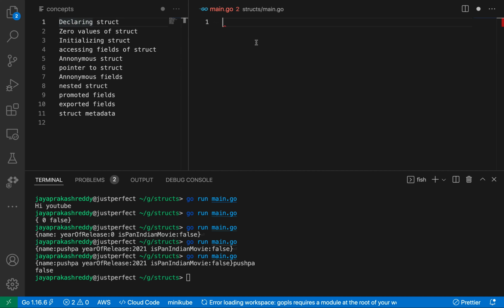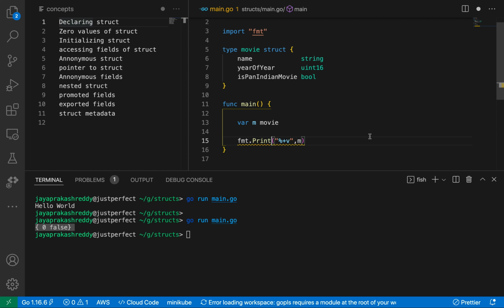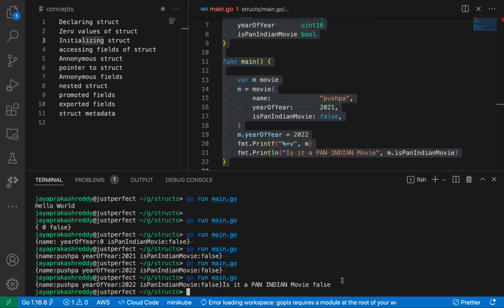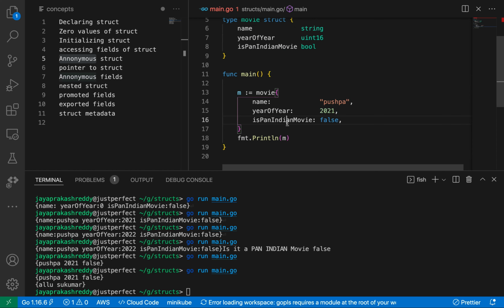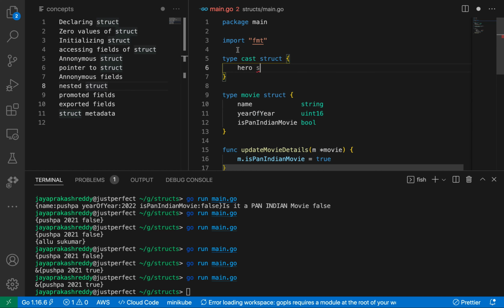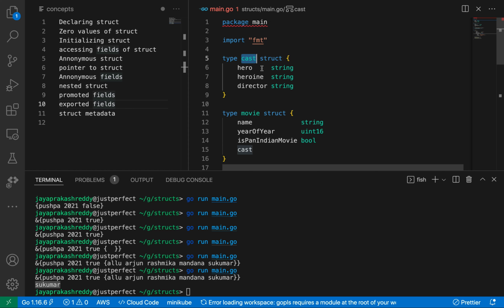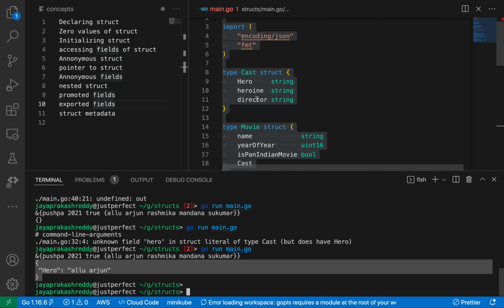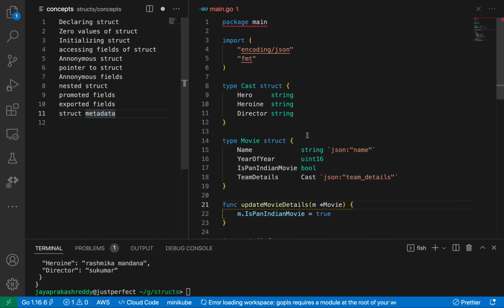Structs in Golang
In this video will discuss about structs in Golang